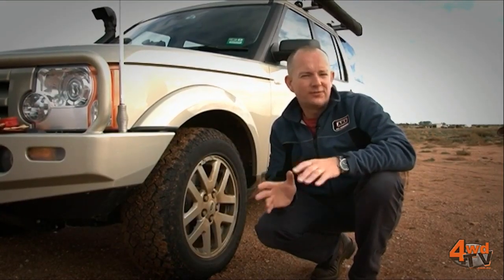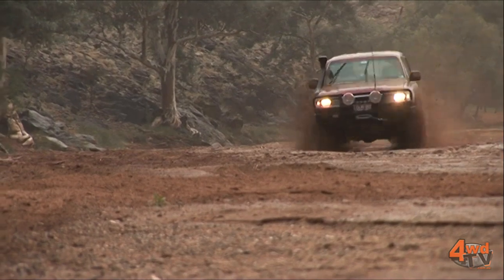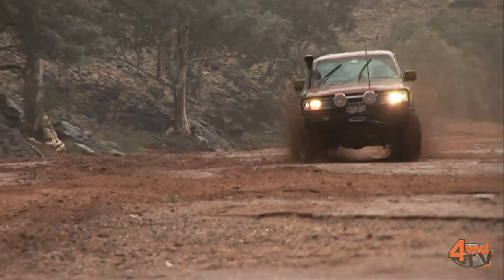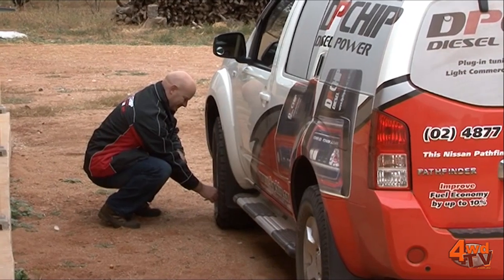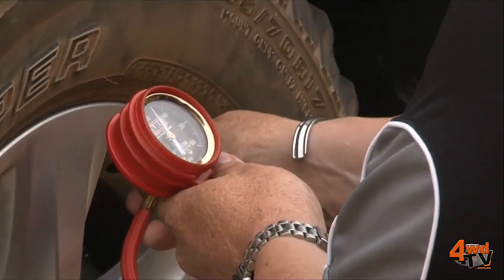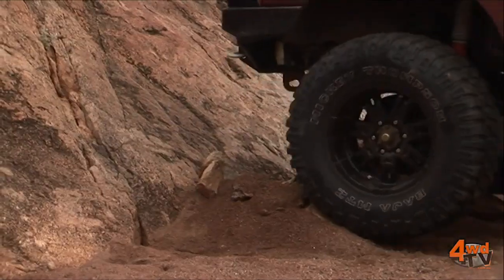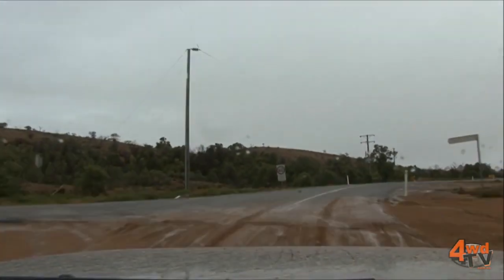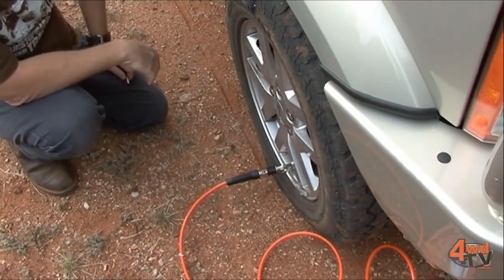Tyre Pressures Offroad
ARB's Matt Frost takes us through the cheapest and most effective way to improve traction capabilities. Using a tyre deflator ensures that you will have an appropriate tyre pressure to suit the terrain, and when you're back on the road, inflate with an air compressor in just a few minutes.